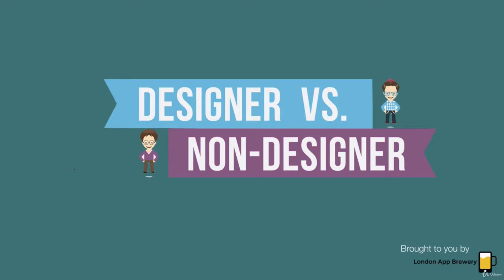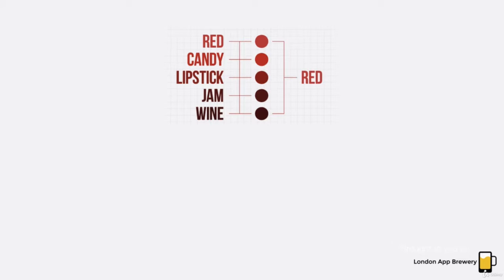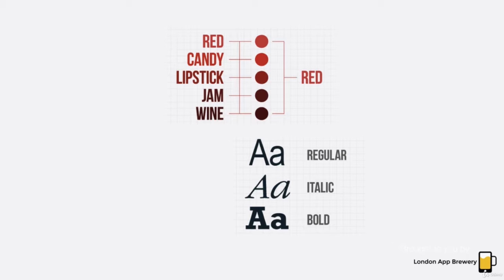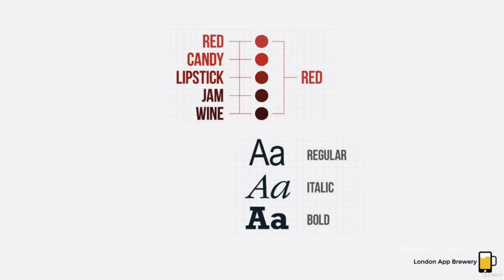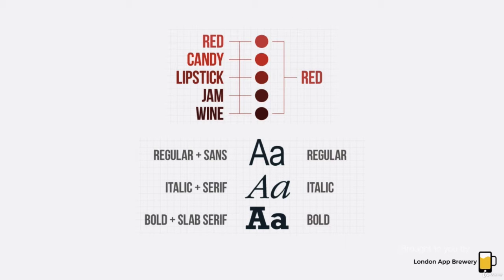1 Designer vs Non Designer Thinking